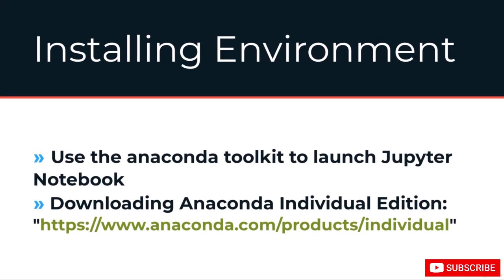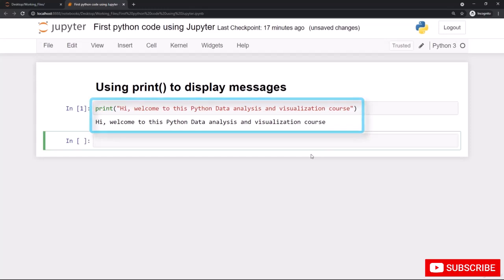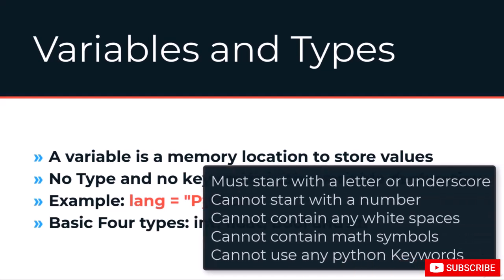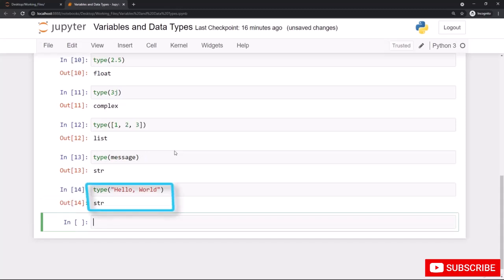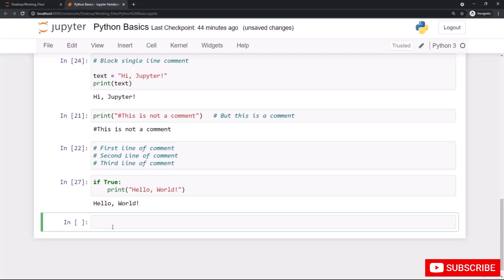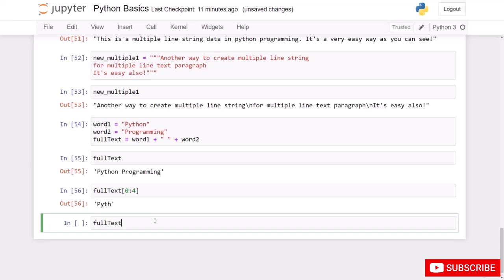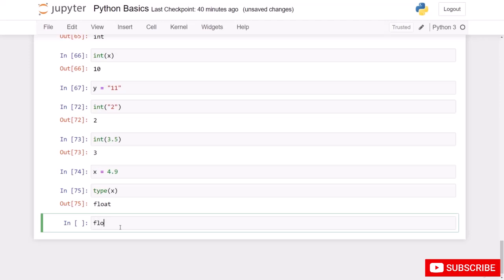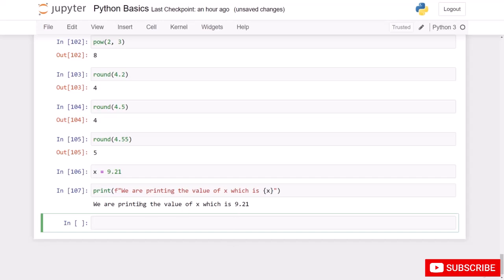Learn Python Data Analysis: Zero to Hero Guide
Want to learn Python data analysis from zero to hero? This guide is perfect for data analysts and anyone interested in data science! Dive into Power BI, Data Science Bootcamp, and more with this comprehensive tutorial.
Ready to master Python for data analysis? This video covers everything you need to know to start analyzing data from scratch. Perfect for beginners in data science or anyone looking to improve their Python skills for data analysis.

Learn how to master Python for data analysis from scratch with this comprehensive course. Whether you're a beginner or looking to enhance your skills, this data science bootcamp will teach you everything you need to know about Python for data analysis. Join Data Science Dojo and start your journey to becoming a data analysis expert today!

🚀📊 Data Science Bootcamp: Master Python for Data Analysis from Scratch!
Ready to dive into the world of data science? In this full bootcamp, I’ll teach you Python programming from the ground up, along with essential data science libraries and tools. Whether you’re a beginner or looking to enhance your skills, this course will help you analyze data like a pro and build a strong foundation in data science.

👉 What You’ll Learn:

Python basics: syntax, variables, and data structures

Data analysis with Pandas and NumPy

Introduction to machine learning with Scikit-learn

Real-world data science projects and case studies

📚 Perfect for: Aspiring data scientists, analysts, and anyone looking to master Python for data analysis.

Pandas and NumPy tutorial